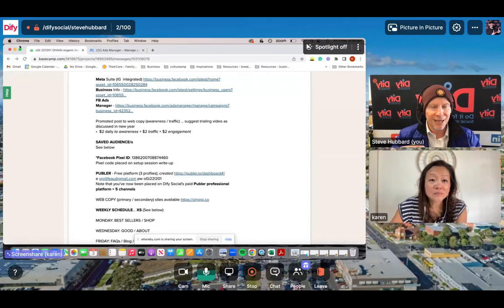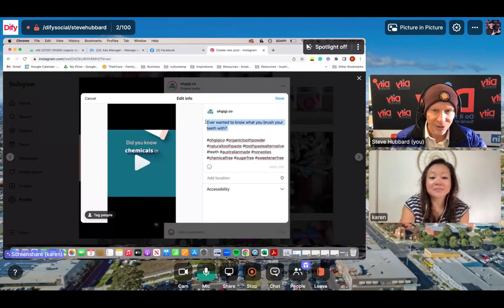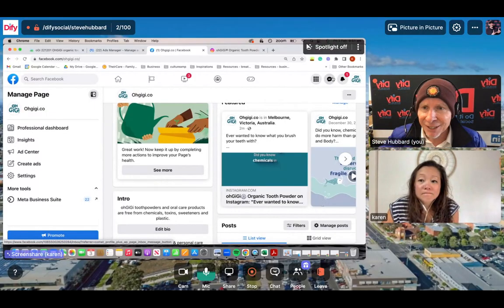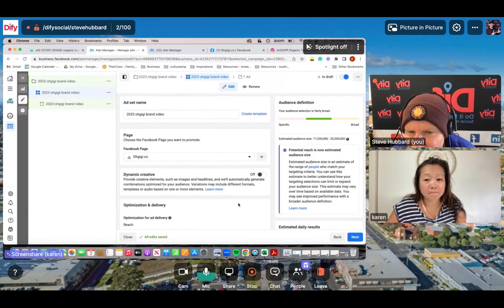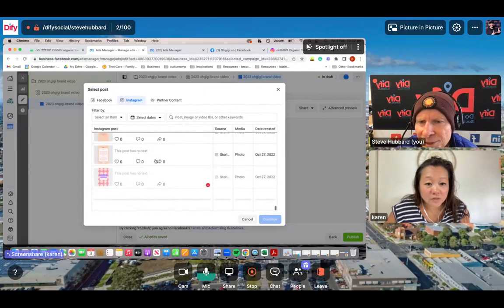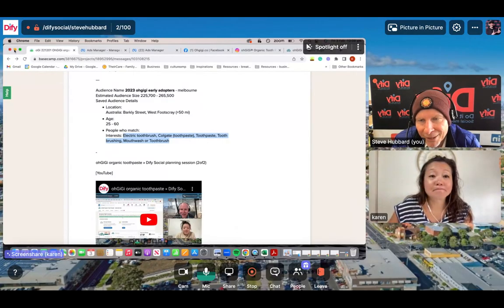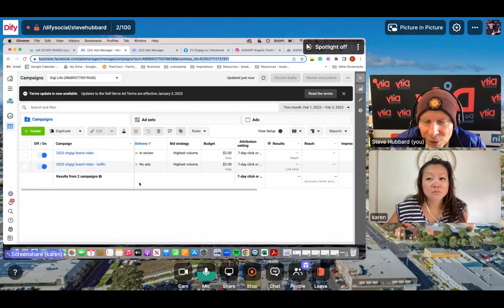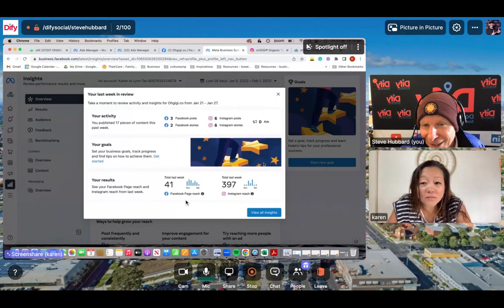ohGiGi FB ads manager campaign/s